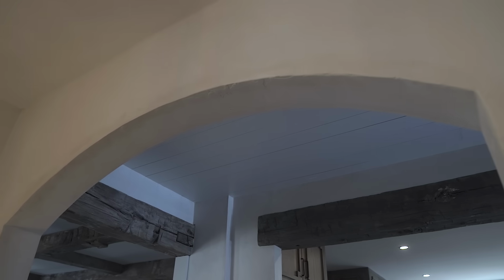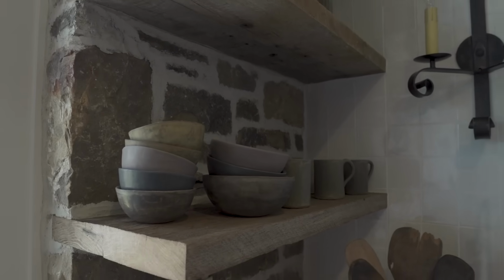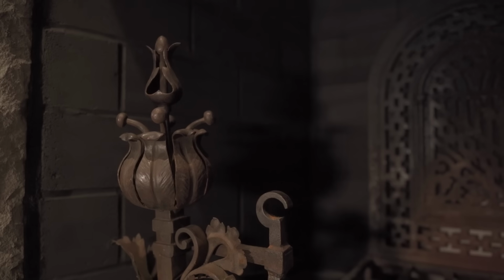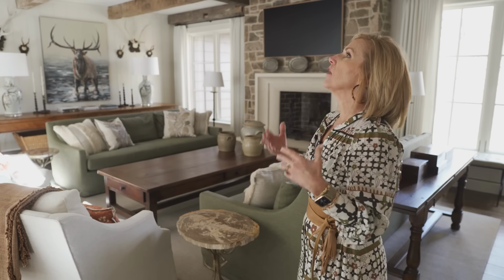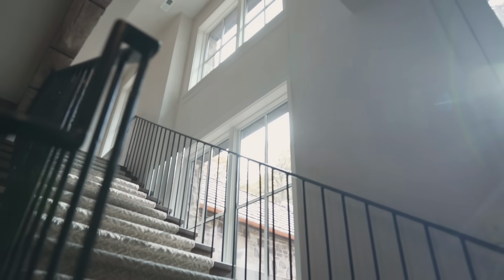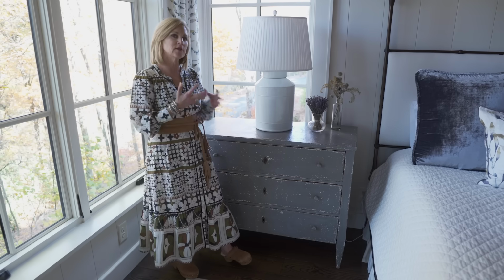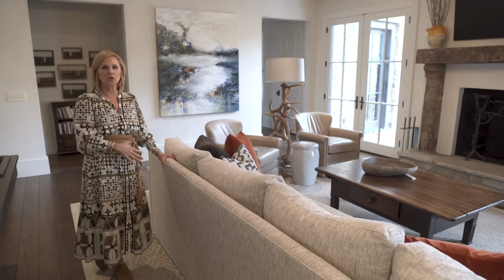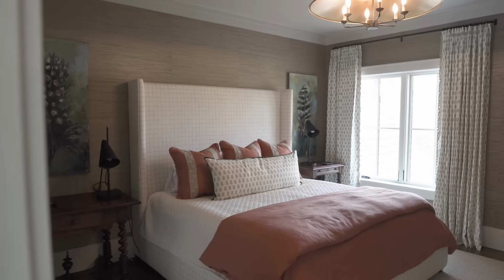Highlands, North Carolina | Luxury Home Tour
Join Atlanta-based Interior Designer, Beth Meyer, on a tour through her award-winning luxury mountain retreat project in beautiful Highlands, North Carolina!